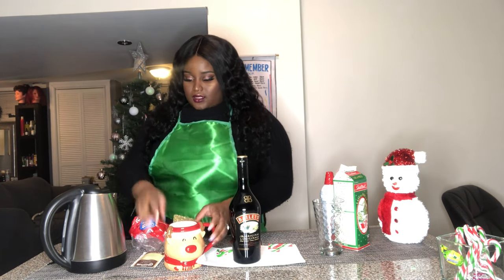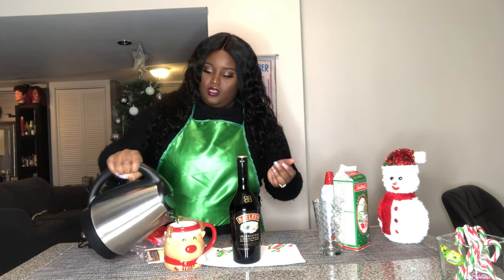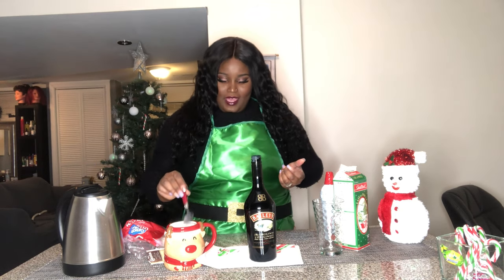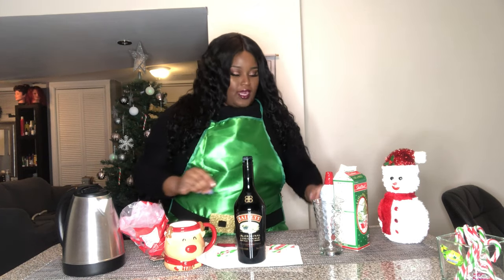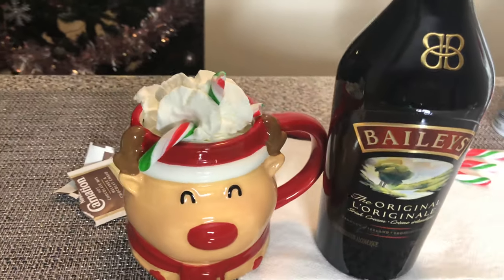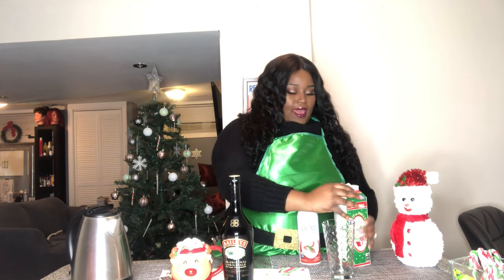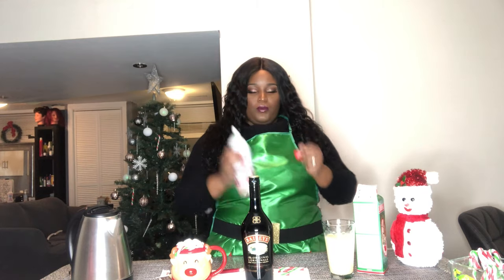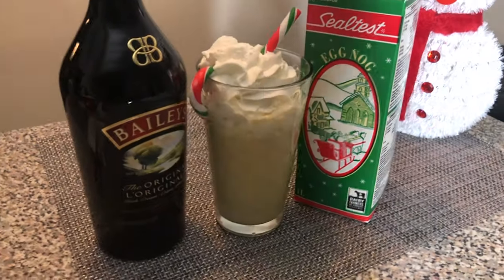TWO EASY WAYS TO USE BAILEY’S RUM CREAM THIS HOLIDAYS || VLOGMAS 2020 || DAY 10 || SHICKAA CHUNG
Wahgwaaaaan Youtube!

IT'S VLOGMASSSSSSSSSSSSSSSSSSS ! This is my first year doing vlogmas I'm so excited !

It's day 10 ! I'll be showing you guys 2 easy and quick ways to incorporate Bailey's rum cream into your drinks this holidays! I have both a hot and cold recipe! I hope you guys enjoy this video !